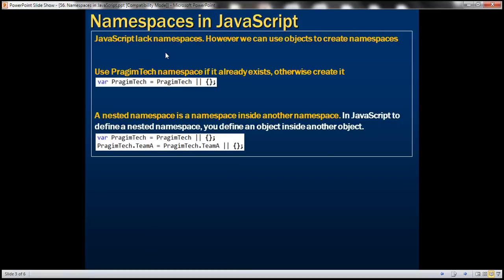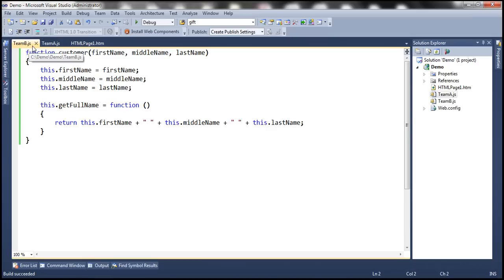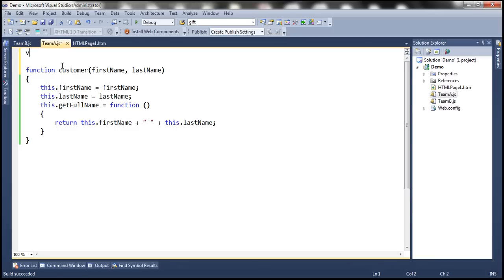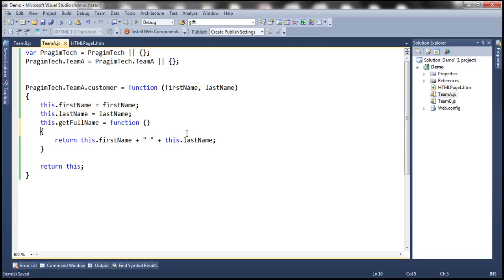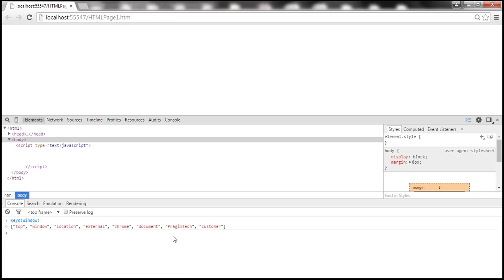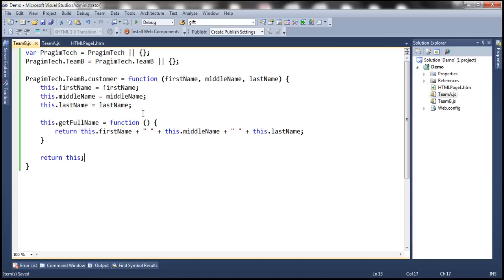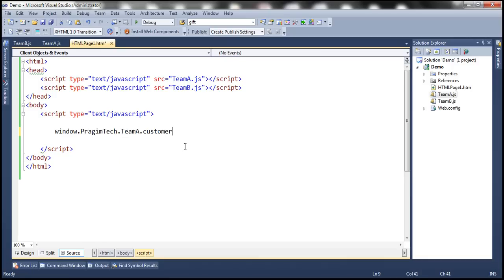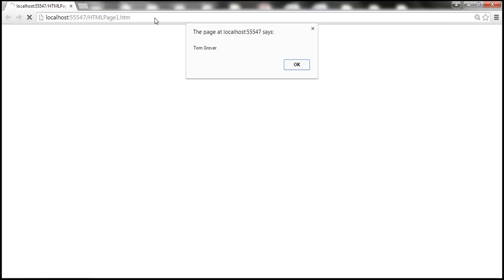Namespaces in JavaScript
In this video, we will discuss how to use namespaces to avoid polluting the global scope. This is continuation to Part 55.

JavaScript lack namespaces. However we can use objects to create namespaces.

The following line says use the PragimTech object if it already exists, otherwise create an empty object.
var PragimTech = PragimTech || {};

The following line adds a nested namespace. A nested namespace is a namespace inside another namespace. In JavaScript to define a nested namespace, you define an object inside another object.
PragimTech.TeamA = PragimTech.TeamA || {};

Modify the script in TeamA.js file as shown below. In this example we are adding customer() function to PragimTech.TeamA namespace.

var PragimTech = PragimTech || {};
PragimTech.TeamA = PragimTech.TeamA || {};

PragimTech.TeamA.customer = function (firstName, lastName)
    this.firstName = firstName;
    this.lastName = lastName;

PragimTech will be added to the global namespace. window is the alias for global namespace in JavaScript. You can now access customer() function as shown below.

PragimTech.TeamA.customer("Tom", "Grover")

OR

window.PragimTech.TeamA.customer("Tom", "Grover")

Modify the script in TeamB.js file as shown below. In this example we are adding customer() function to PragimTech.TeamB namespace.

var PragimTech = PragimTech || {};
PragimTech.TeamB = PragimTech.TeamB || {};

PragimTech.TeamB.customer = function (firstName, middleName, lastName)
    this.firstName = firstName;
    this.middleName = middleName;
    this.lastName = lastName;

PragimTech will be added to the global namespace. You can now access customer() function as shown below.

PragimTech.TeamB.customer("Tom", "T", "Grover")

OR

window.PragimTech.TeamB.customer("Tom", "T", "Grover")

On any given HTML page you should be able to access both the versions of customer() function as shown below.

[html]
    [head]
        [script type="text/javascript" src="TeamA.js" ][/script]
        [script type="text/javascript" src="TeamB.js" ][/script]
    [/head]
    [body]
        [script type="text/javascript"]
            // Call the customer function that is defined in TeamA.js
            alert(PragimTech.TeamA.customer("Tom", "Grover").getFullName());

            // Call the customer function that is defined in TeamB.js
            alert(PragimTech.TeamB.customer("Tom", "T", "Grover").getFullName());
        [/script]
    [/body]
[/html]